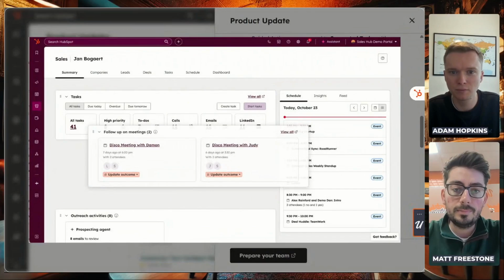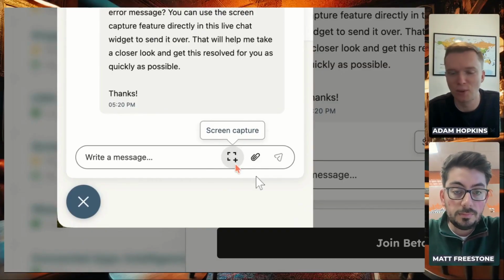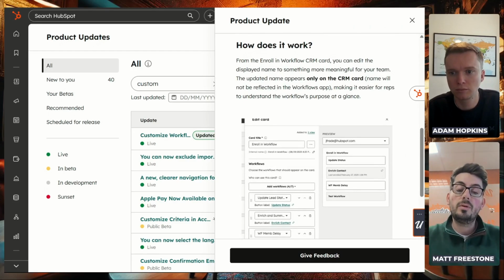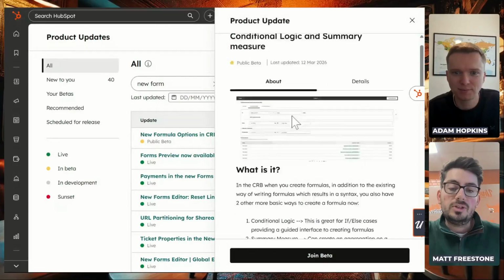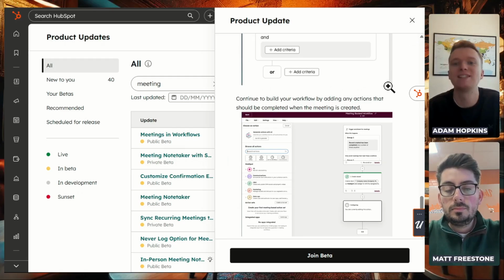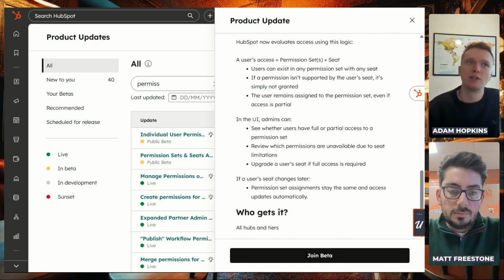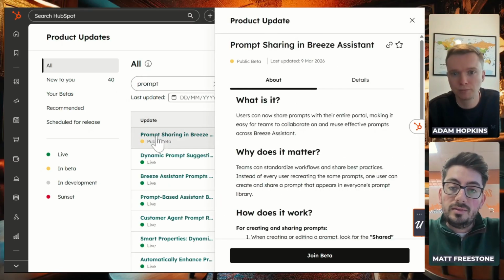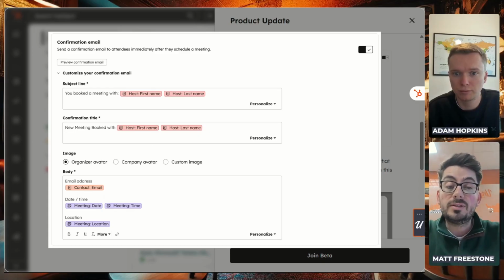HubSpot PUB | Episode 28 | 16/03/2026 | Unmatched Diamond HubSpot Partner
The "Spring Spotlight" is nearly here, but HubSpot isn't waiting. From Sales Workspace overhauls to deep TikTok integrations, here are the game-changers you need to know about. 🤓

Watch Matt and Adam dive into these (and more!) at our Product Updates Briefing.